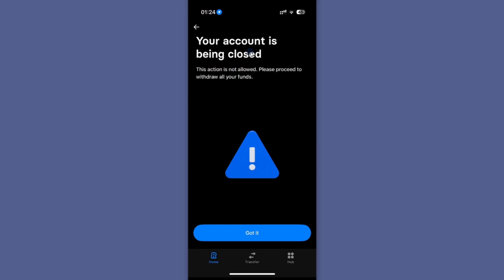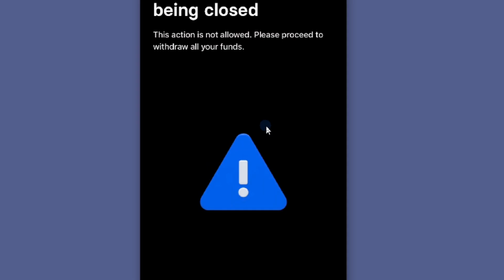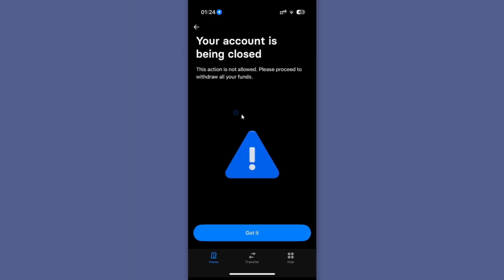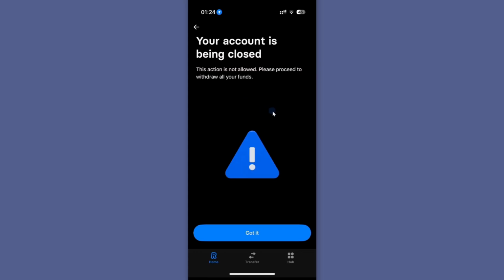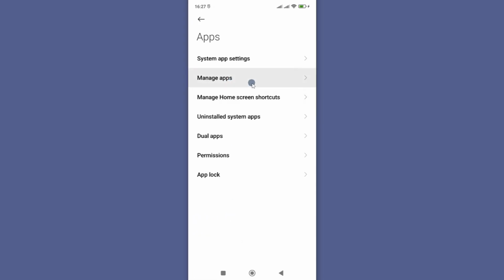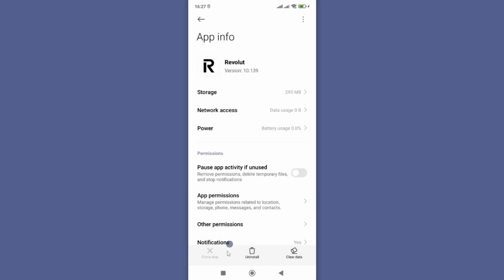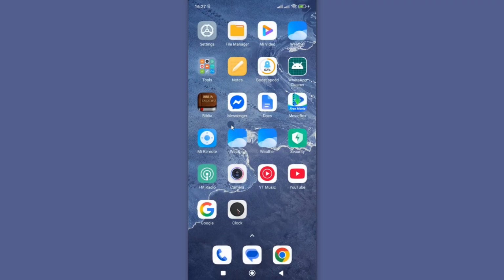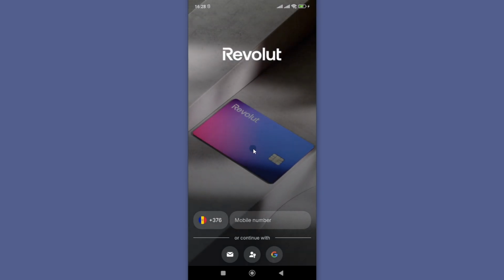How To Fix "Your Account Is Being Closed" Revolute Banking App error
In this video, you'll learn how to fix the "Your Account Is Being Closed" error on the Revolut banking app. If you see this message when trying to access your Revolut account or banking services, this step-by-step guide will explain possible reasons for the message and the steps you can take to understand or resolve the issue.

📌 What you'll learn:

What the "Your Account Is Being Closed" message means
Common reasons why Revolut may close or restrict an account
How to check your email and in-app messages for important updates
How to complete any requested identity verification
How to contact Revolut Support for clarification
What to do if you believe the account closure was made in error
Important steps to take regarding your funds and account information

Follow this simple tutorial to troubleshoot the "Your Account Is Being Closed" Revolut error and understand what steps you can take next.